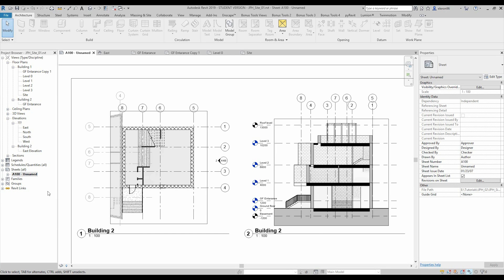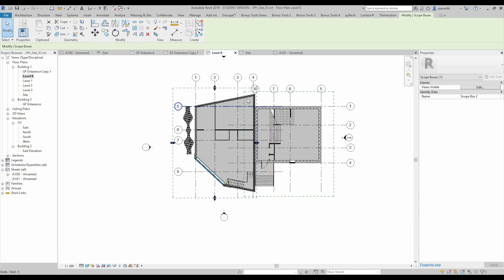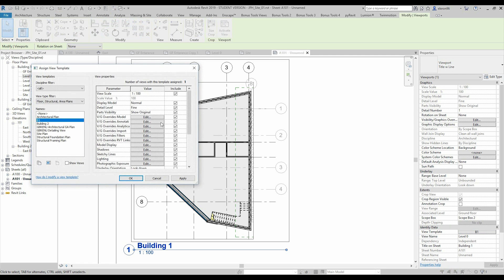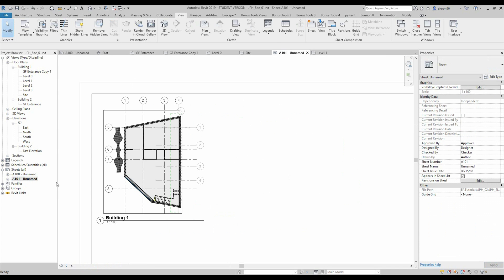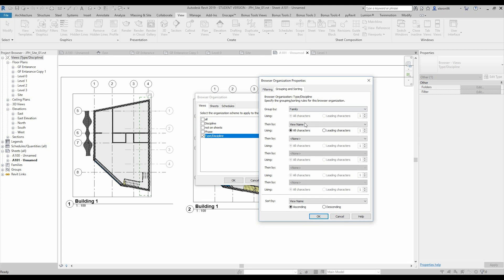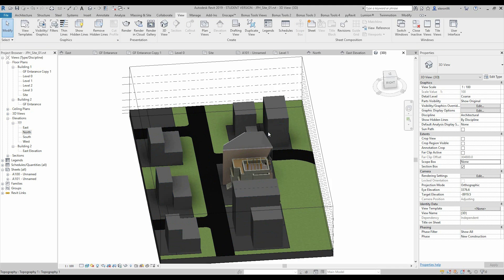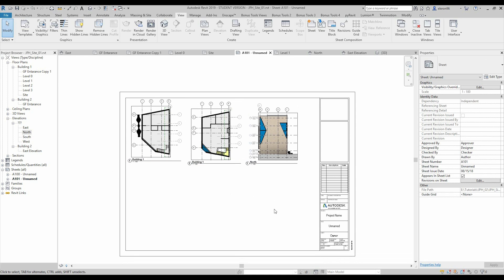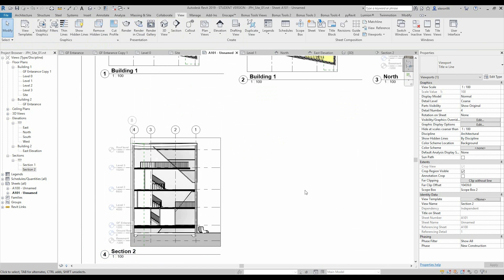Learn Revit in 5 minutes: Preparing a Drawing for Plan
Hi guys! Today I’m showing you how to prepare you drowing. We will you view teamplate, scope box, filter in browser.

❐links❐
kiwi bonus tool:

❐ COMPUTER SPECS
➫ Main PC:

❐ MUSIC
Background